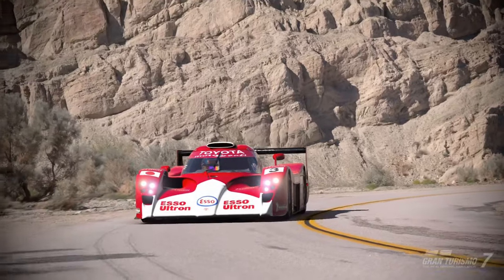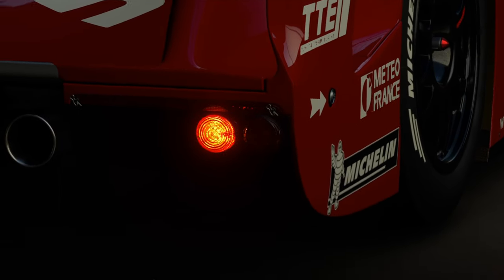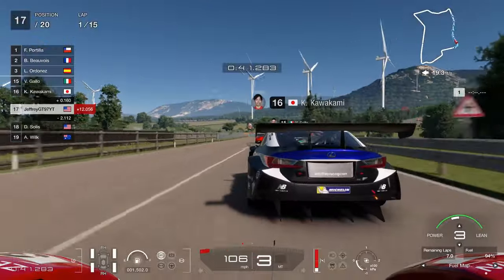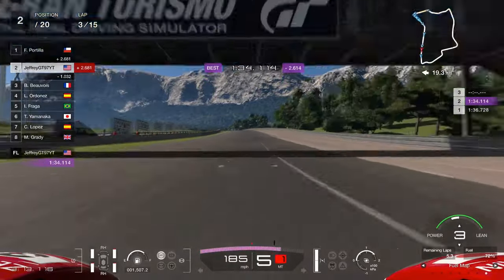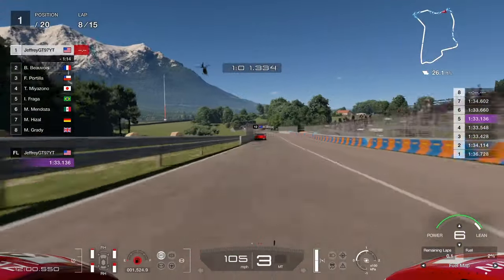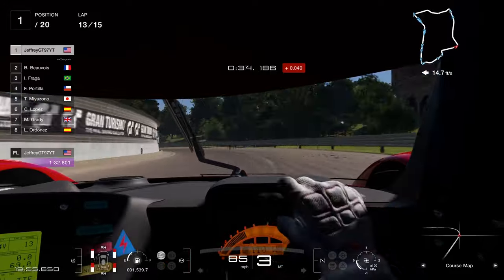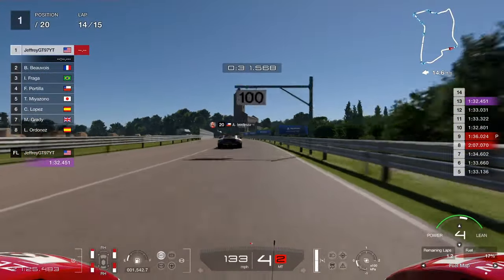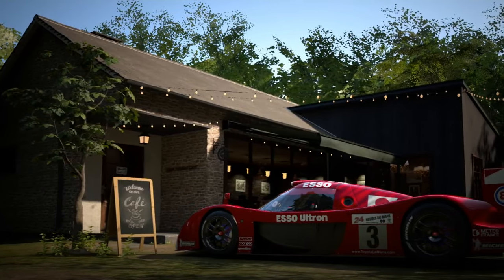GT7 Sardegna 800 w/ Toyota GT One new setup/build V 1.44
Hello everyone hope you guys are doing good today as I have a new setup and run with the GT One at Sardegna. The car is very smooth and fast on the straight racing on FM3 and pit on lap 8 for fuel only hope this helps and enjoy the video.
00:00 Intro
00:43 How to get car
02:26 Setup
03:57 Lap 1-3
07:58 Lap 7-8 Pit cycle
10:30 Lap 13 Hotlap
12:14 Lap 14 -15 Saving fuel to the end
14:03 Race Finish
14:45 Thanks for Watching